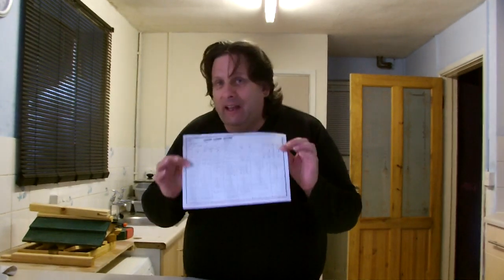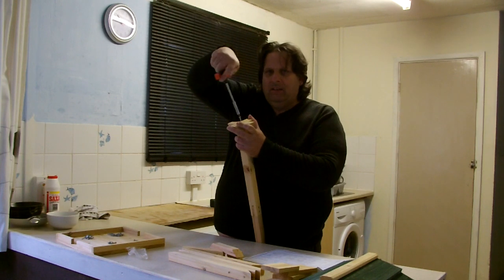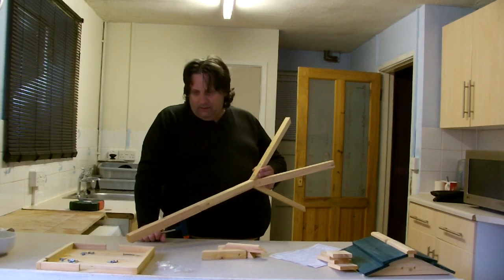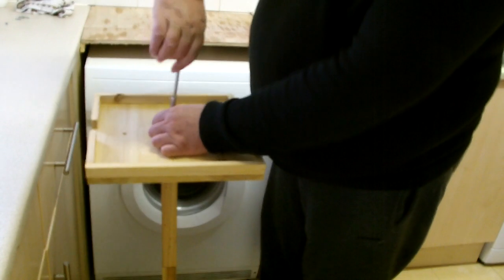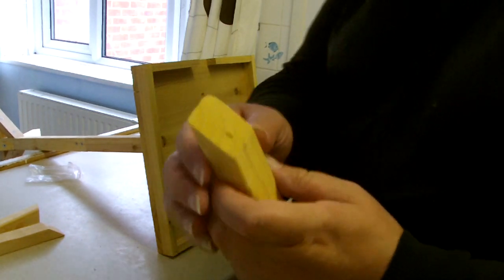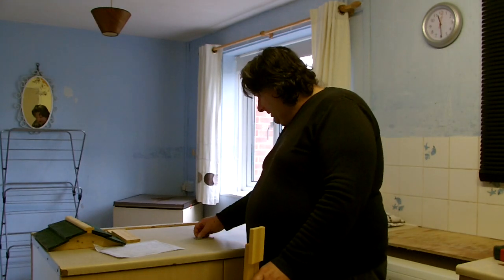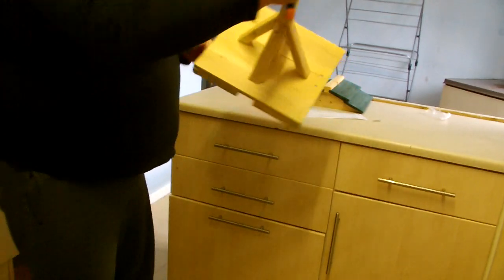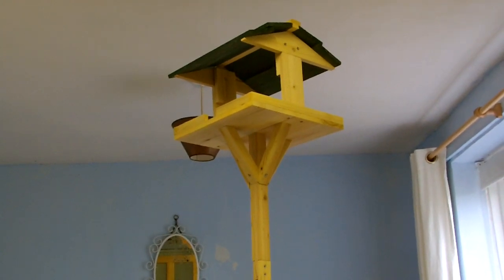D.I.Y Terry and the Birdtable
Here I am putting together  a bird table for my 15 year old daughter and having a tea break  as well lovely.